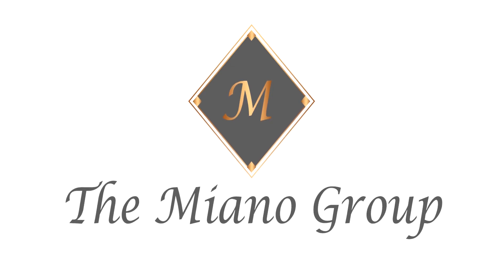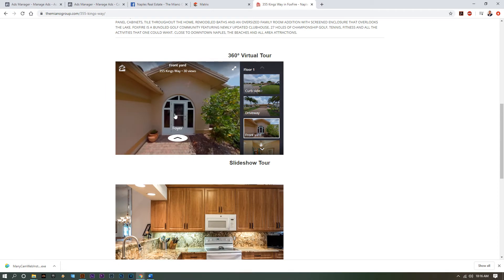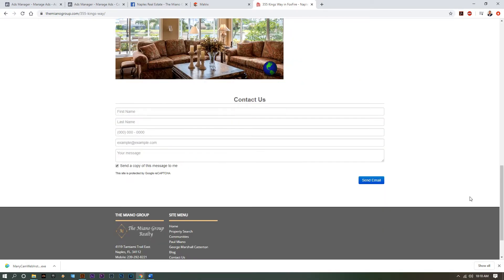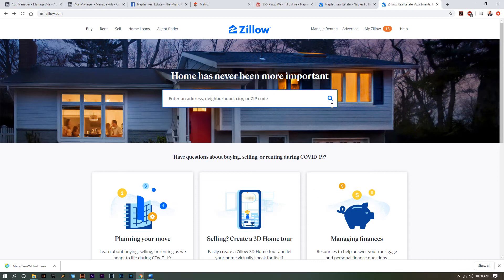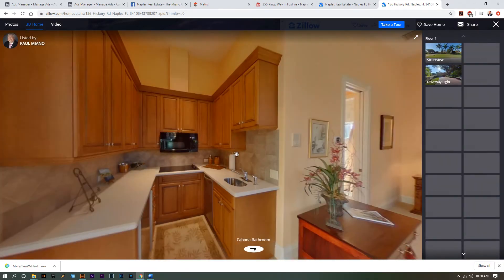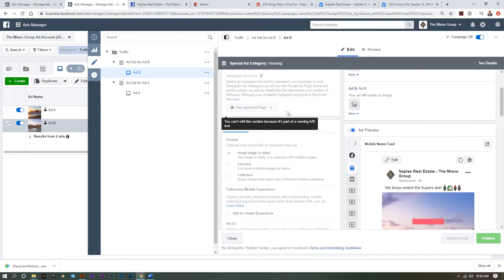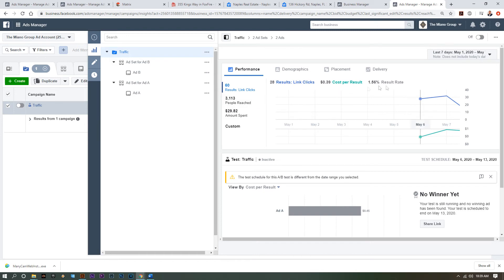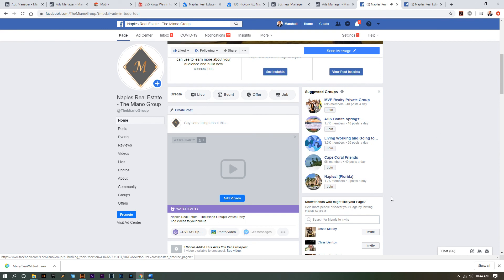What's new with The Miano Group during quarantine?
Learn what we do differently to get virtual exposure online during quarantine.

Landing Pages, Facebook Ads, Virtual Open Houses using Watch Parties and Zillow 360 Virtual Tours.